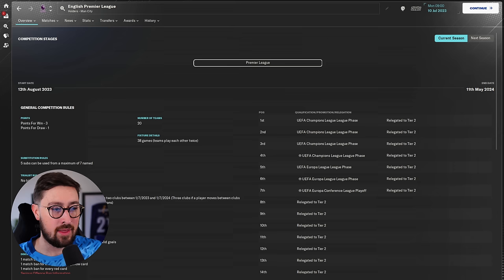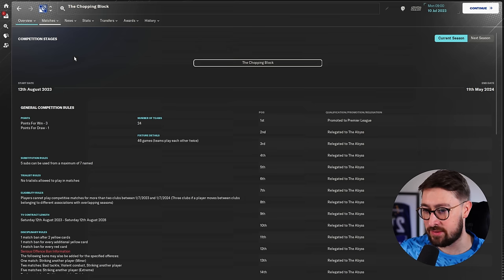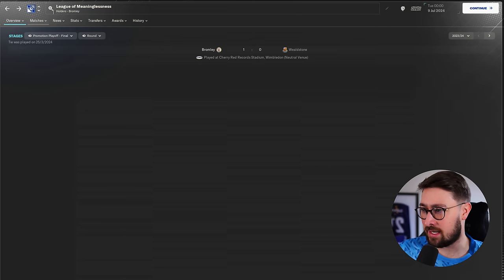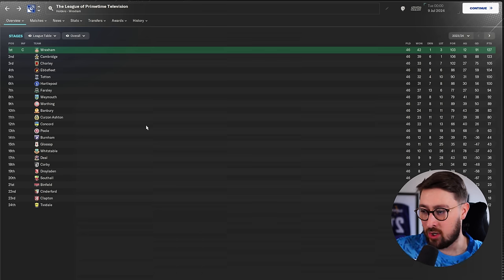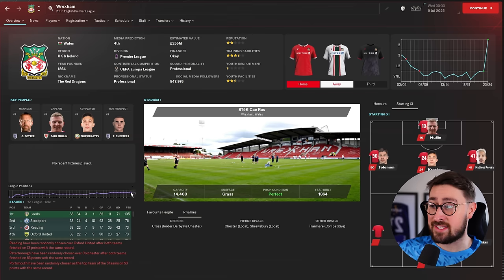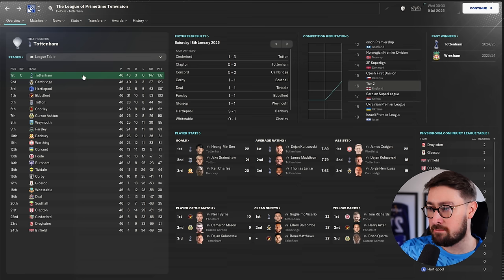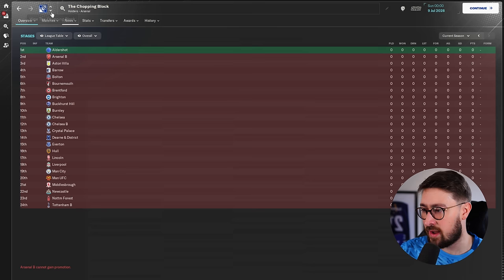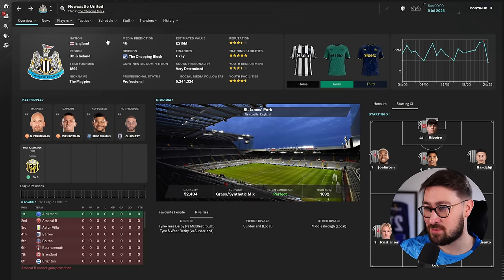The WORST DATABASE in FM History!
Football Manager 2024 | The Most Evil Insane Database in Football Manager

Like the video?! Let's aim for... 500 likes!

NEW!
In this video, we loaded in and simmed through the most cruel, evil and unhinged football manager database ever made. It includes a premier league where every club gets relegated and a second tier with 20 divisions - including one where you get 6 points for a loss... and that's without mentioning Tier 3... "The Abyss".

I hope you enjoy this one, if you want to check out the DB the steam link is

Also, show some love to the creator of the DB
About Me: My name is Clayts. I'm 31 and make videos here on Youtube as well as live streaming over on Twitch. I mainly make videos all about Football Manager. On FM24, I'll run Movies, Let's Plays, Simulations, Experiments, Tactic Videos, Tutorials as well as Tips, Hints and Tricks.